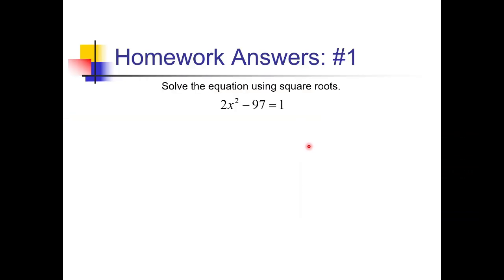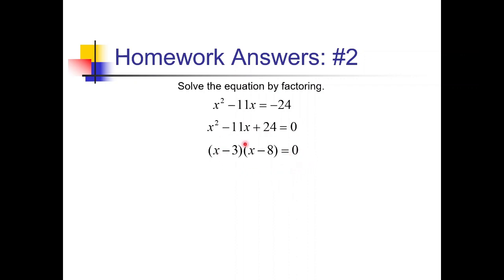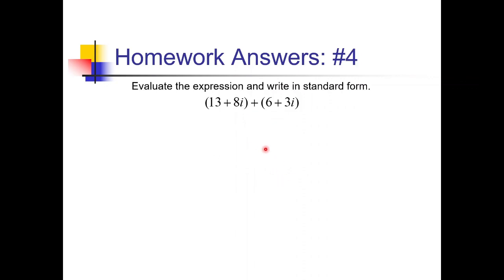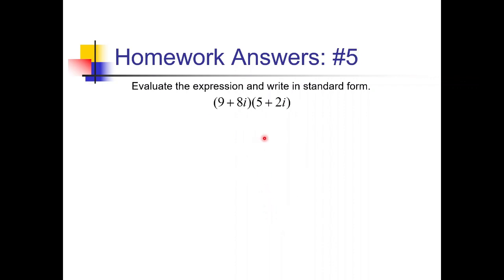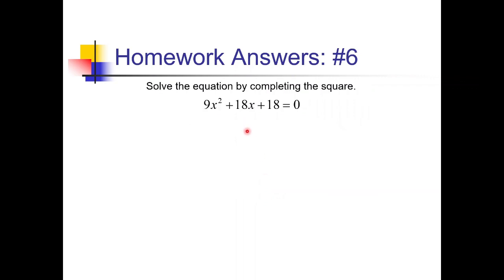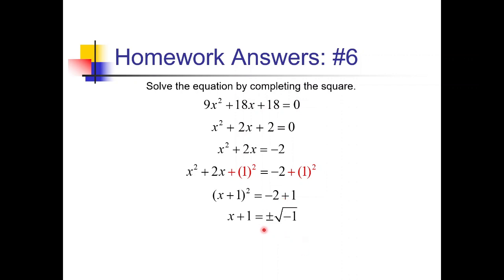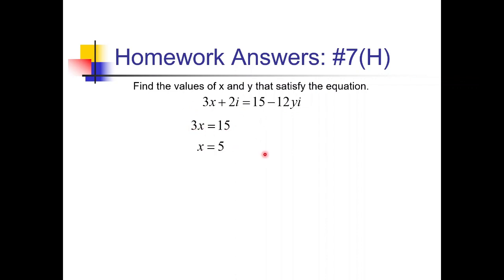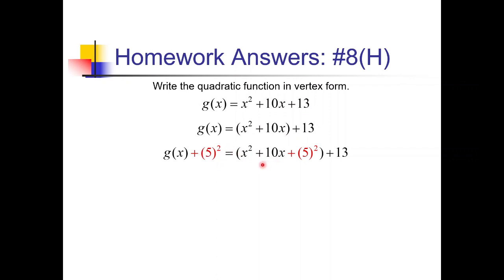Quadratic Equations and Complex Numbers Review 1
Topic: Quadratic Equations and Complex Numbers Review